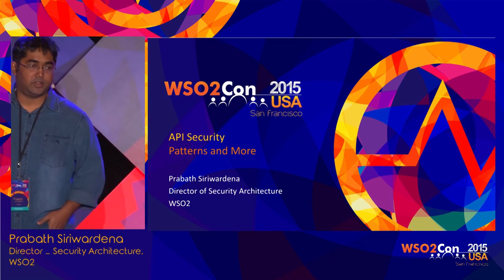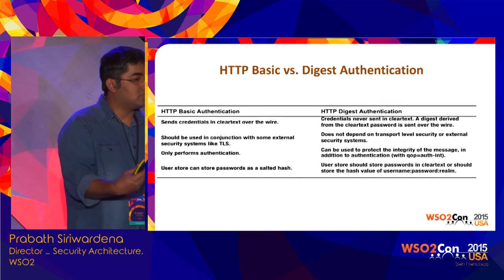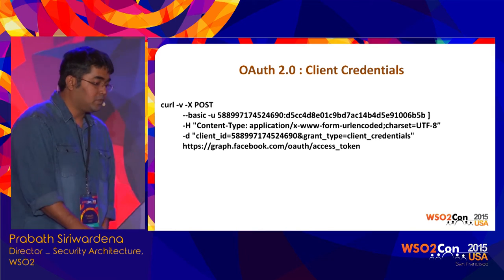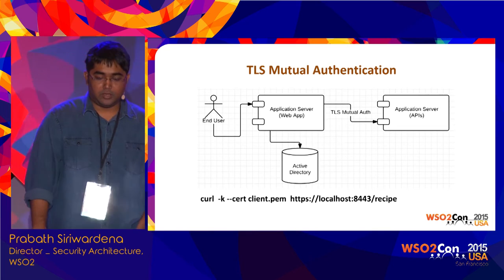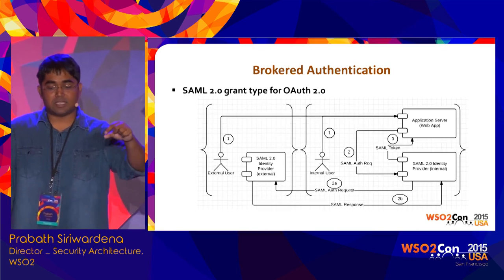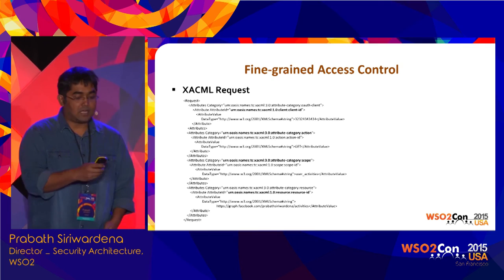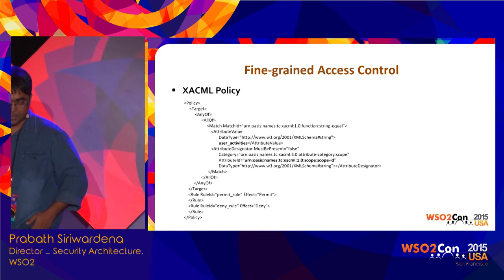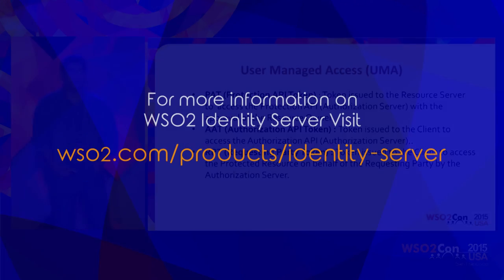WSO2Con USA 2015 : Securing your APIs - Patterns and More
Prabath Siriwardena, Director-Security Architecture at WSO2, presented his speech on "Patterns for Deploying Analytics in the Real World" at WSO2Con USA 2015 on 03rd of November in San Francisco.